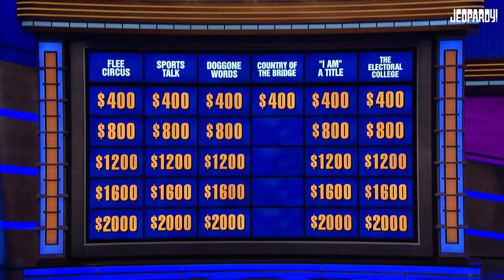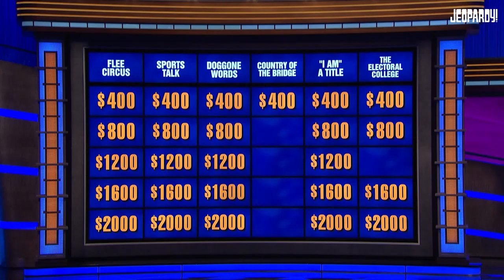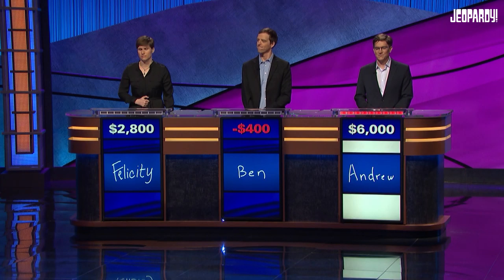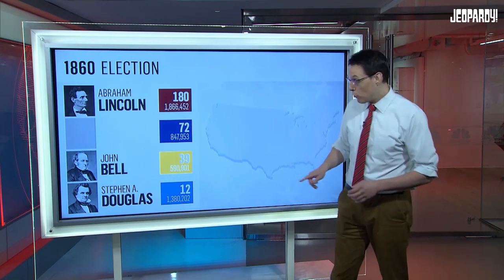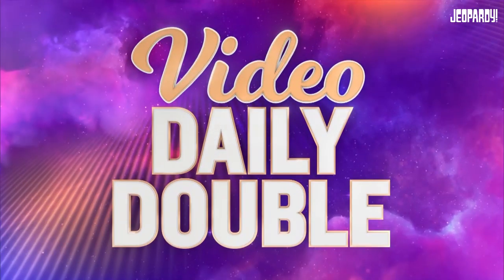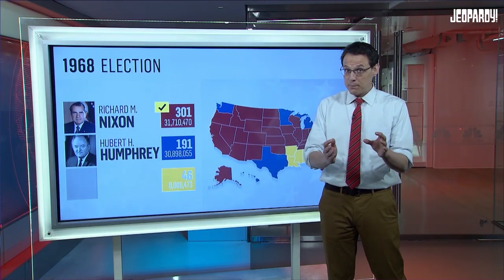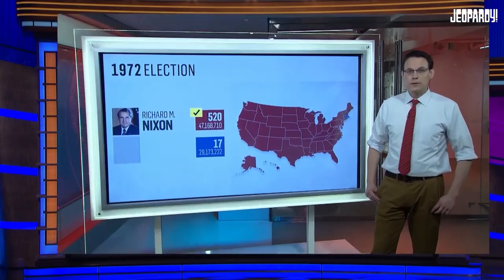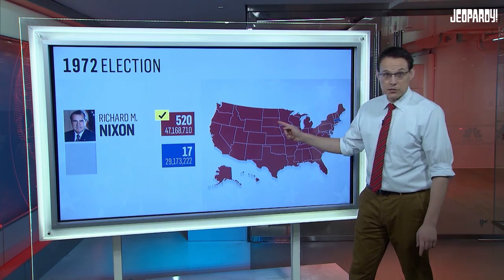The Electoral College | JEOPARDY!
Prep for November with today's THE ELECTORAL COLLEGE category presented by Steve Kornacki.

Want to be on the show? It all starts with Jeopardy! Anytime Test!
Take the Jeopardy!

Play Jeopardy! World Tour on Google Play
Play Jeopardy! World Tour on iTunes

JEOPARDY!, America’s Favorite Quiz Show™, is in its 38th season in syndication. With a weekly audience of over 20 million viewers, JEOPARDY! is the top-rated quiz show on television. The show has won a total of 42 Emmy® Awards, holds the Guinness World Records® title for the most Emmy® Awards won by a TV game show and received a Peabody Award for “celebrating and rewarding knowledge.”